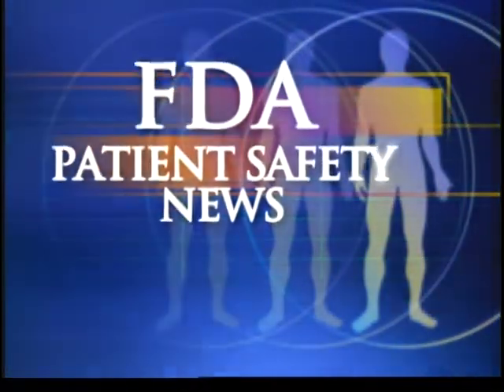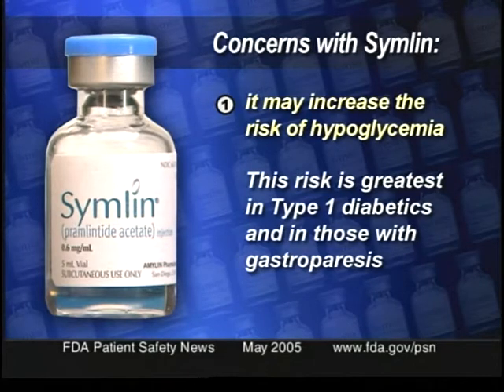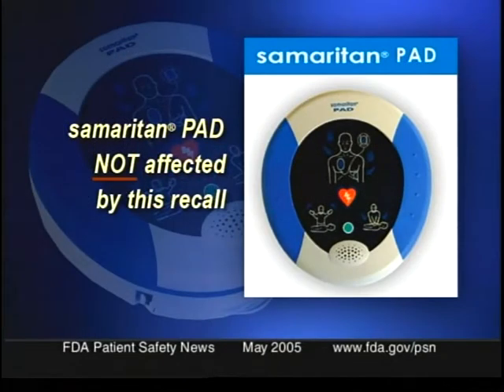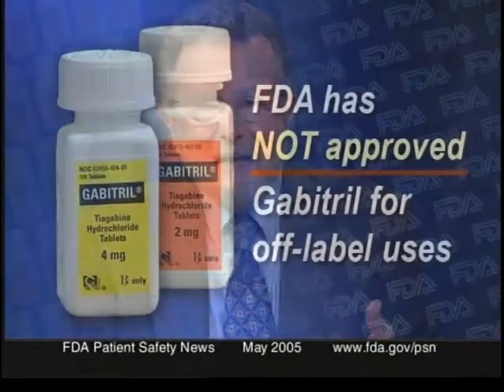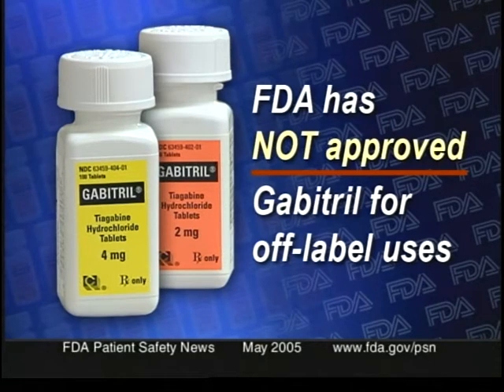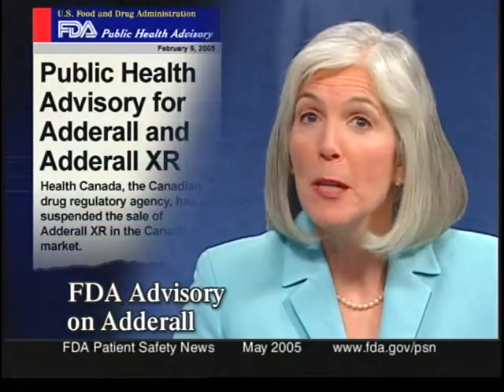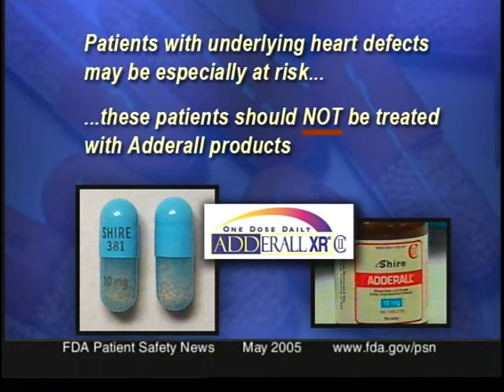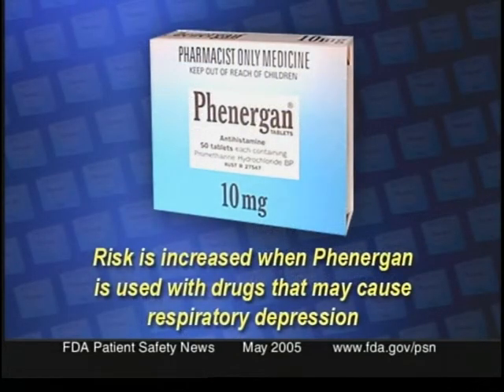FDA Patient Safety News - May, 2005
Food and Drug Administration

AVA21340VNB1, VL12322

This 15-minute program features information on new medical devices, FDA safety modifications and product recalls, and ways to protect patients when using medical devices.